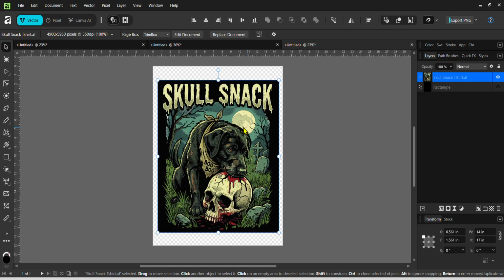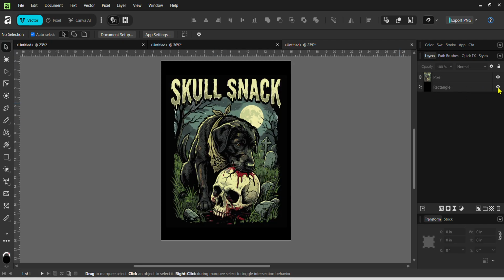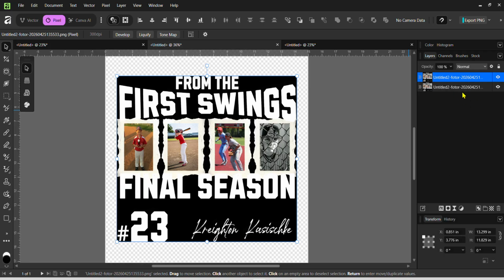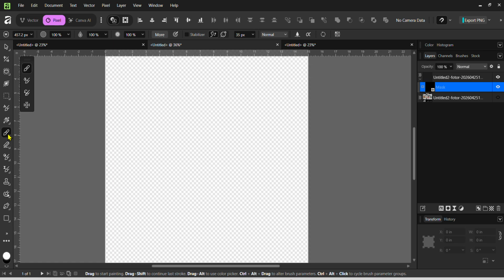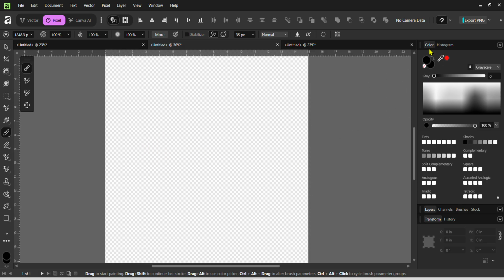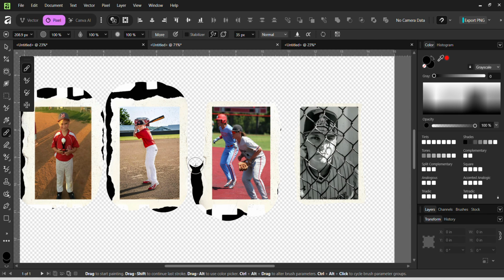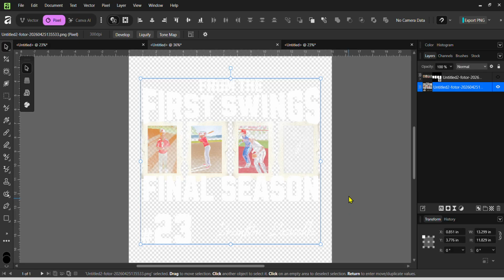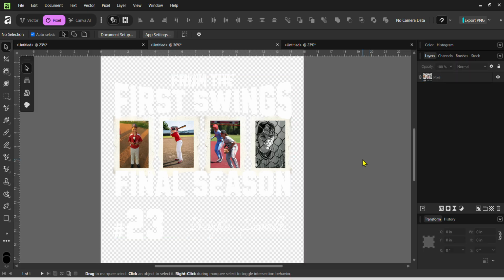Affinity Design Software - How to Knock Out Black in an Image